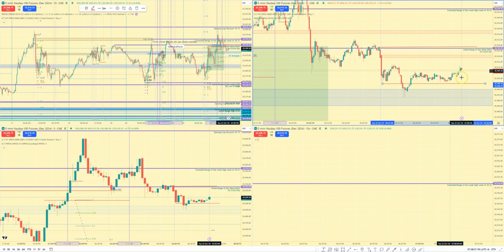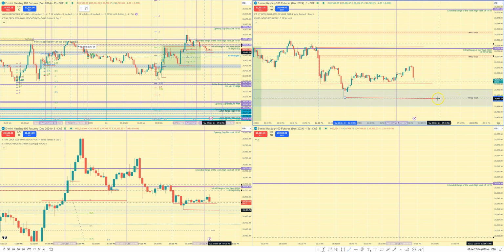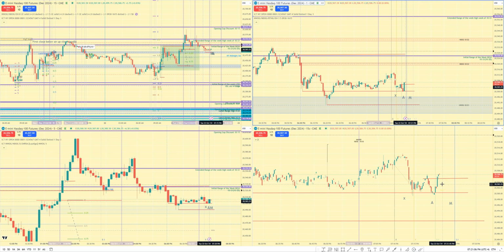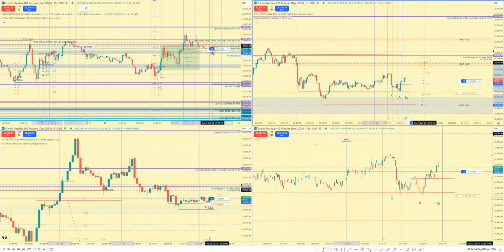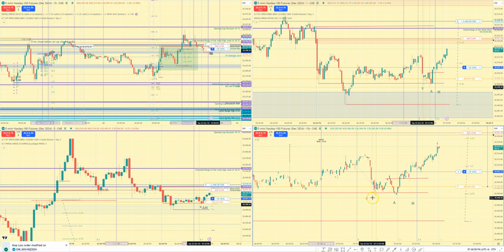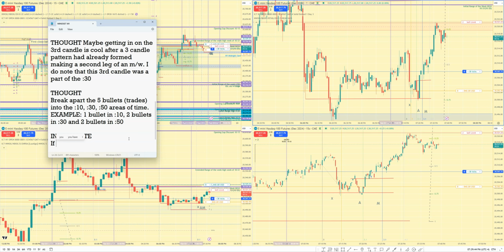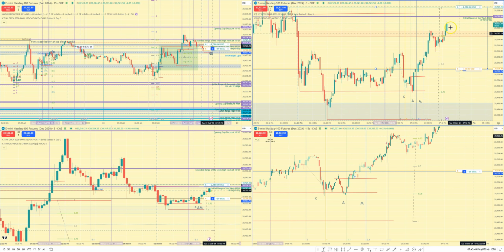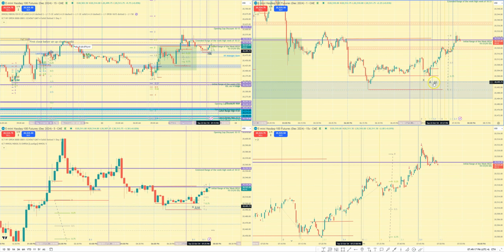NDOG Initial Range High and Low Trade With Commentary Asian Session 10/22/24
In this trade I do the initial range/liquidity trade.

Notes Here
NOTEPAD::

MINDSET: M1
1. Lunch Range High and Low Marked out.

2. New Liquidity high and lows (before 1:30pm) marked out

3. 1:30pm to 3:30pm window Marked out.

SETTING: Check box for entry
1. Sweep of Liquidity/range After 1:30pm m1

2. Market Structure Shift m1

3. FVG strike (or VI)  s15 (after m1 close above/below bearish pdarray (breaker/mitigation block)

4. Close Above/below down/up close candle on s15 (ENTRY)
(Looking to make rule of 2nd event entries as in second leg entry)(may change to m1 close below/above opposing candle direction)

THOUGHT Maybe getting in on the 3rd candle is cool after a 3 candle pattern had already formed making a second leg of an m/w. I do note that this 3rd candle was a part of the :30

THOUGHT
Break apart the 5 bullets (trades) into the :10, :30, :50 areas of time. EXAMPLE: 1 bullet in :10, 2 bullets in :30 and 2 bullets in :50

INVESTIGATE
If, at locations of Breaker/mitigation blocks, wicks make a breaker/mitigation but bodies make mitigation/breaker will it be a secret sauce signal that it will be respected.